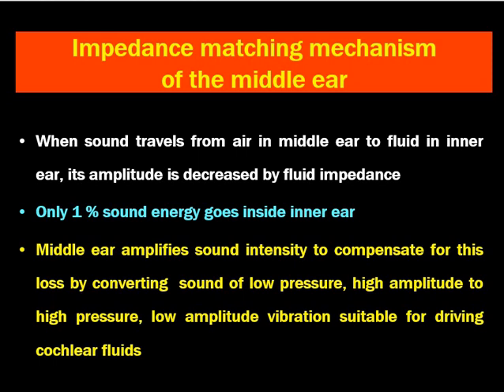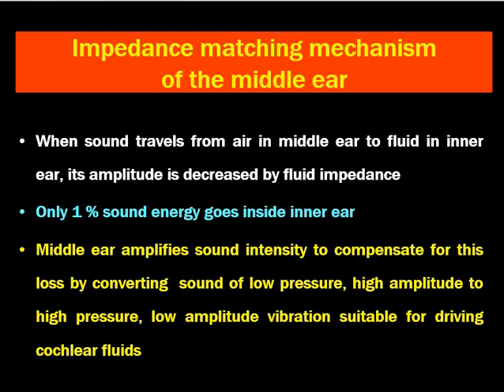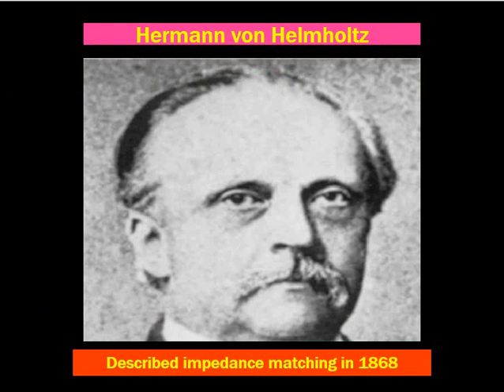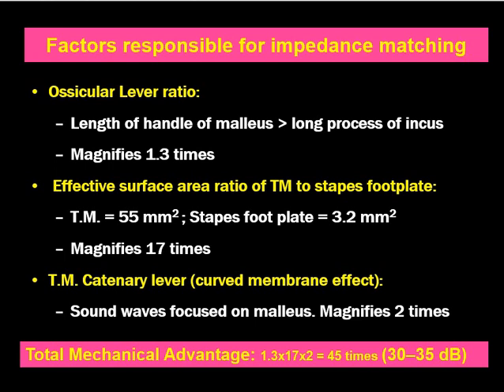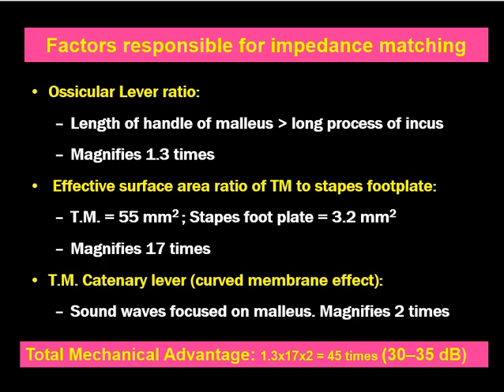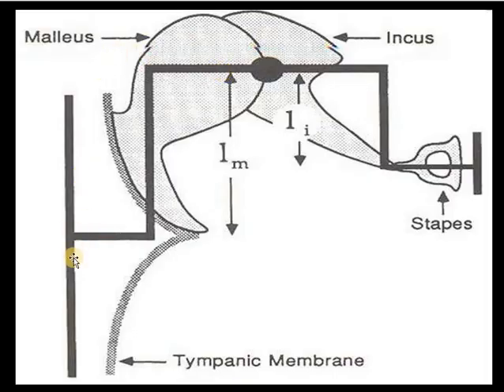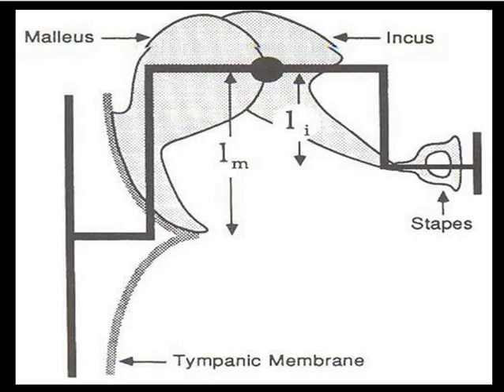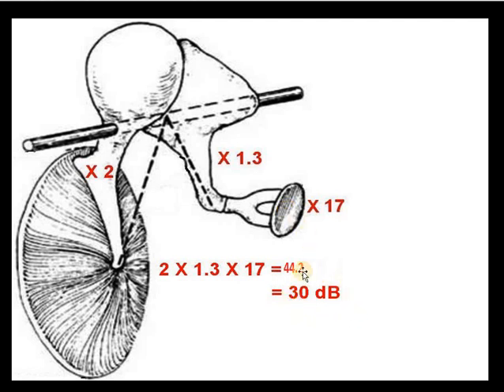Impedance matching mechanism of the middle ear // Dr Krishna's ENT Lectures // MBBS-MS ENT //Pokhara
@DrKrishnaKoiralaENT shreekrishnaentcare pokhara ent ear mbbs MS(ENT)

When sound travels from air in middle ear to fluid in inner ear, its amplitude is decreased by fluid impedance
Only 1 % sound energy goes inside inner ear
Middle ear amplifies sound intensity to compensate for this loss by converting  sound of low pressure, high amplitude to high pressure, low amplitude vibration suitable for driving cochlear fluids.

Factors responsible for impedance matching
Ossicular Lever ratio:
Length of handle of malleus is longer than long process of incus
Magnifies 1.3 times
 Effective surface area ratio of TM to stapes footplate:
T.M. = 55 mm2 ; Stapes foot plate = 3.2 mm2
Magnifies 17 times
T.M. Catenary lever (curved membrane effect):
Sound waves focused on malleus. Magnifies 2 times

Total Mechanical Advantage: 1.3x17x2 = 45 times (30–35 dB)